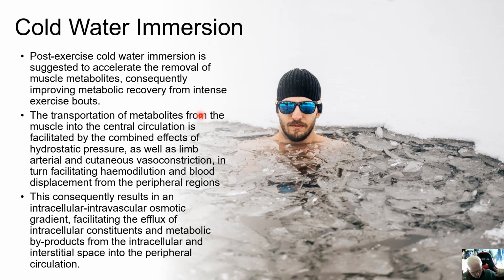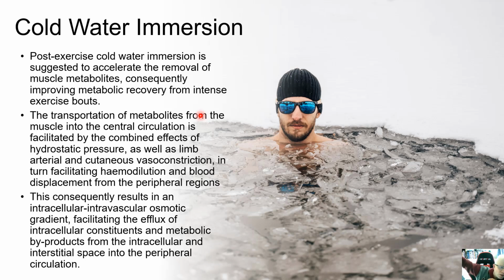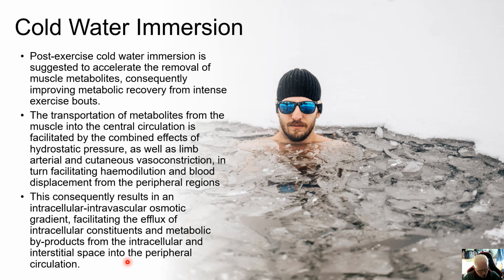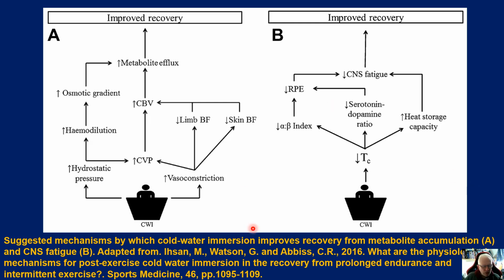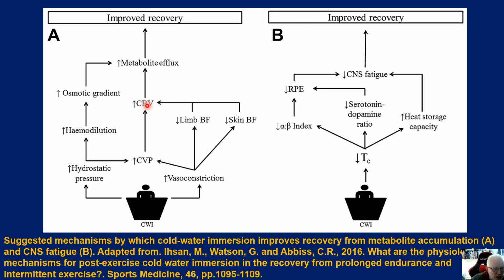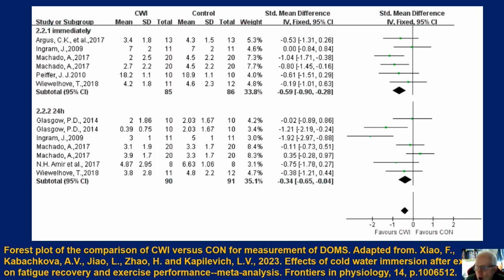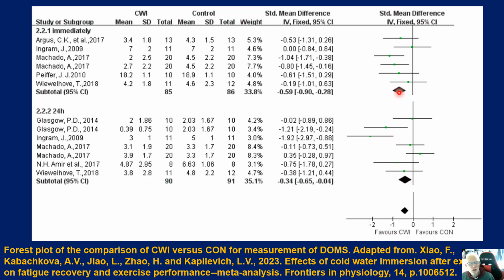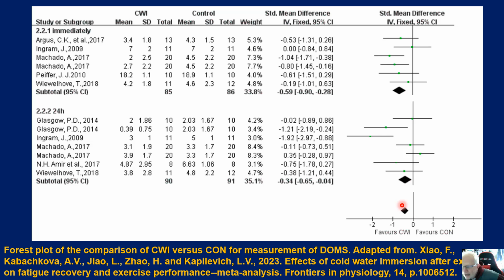Cold Water Immersion